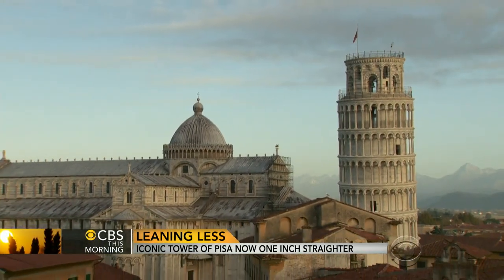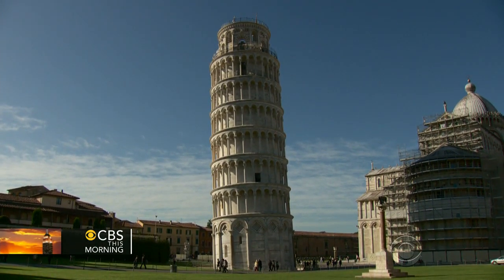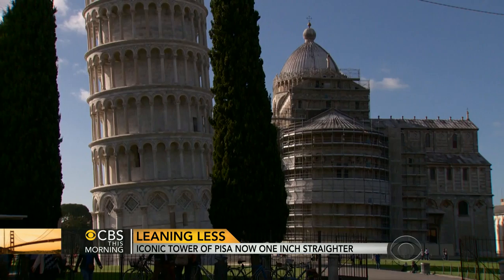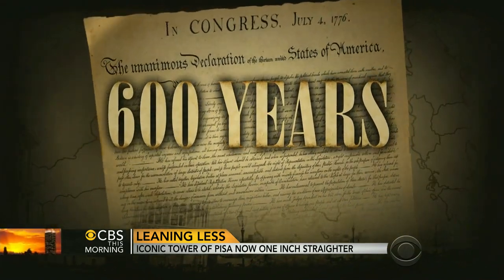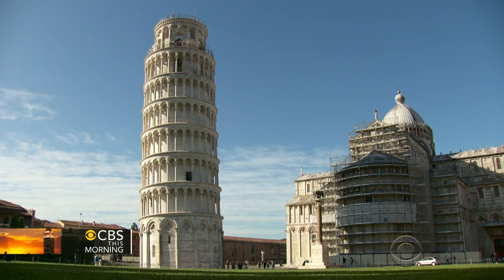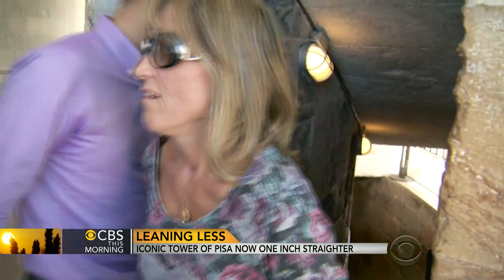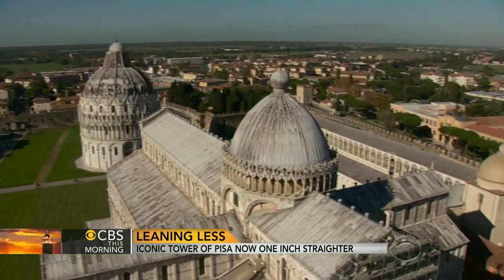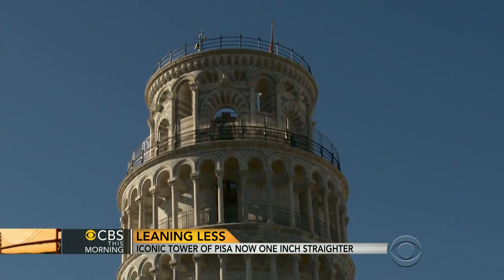Leaning Tower of Pisa one inch straighter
After a $40 million reconstruction project, the Leaning Tower of Pisa has been straightened by about an inch. CBS News' Allen Pizzey reports.